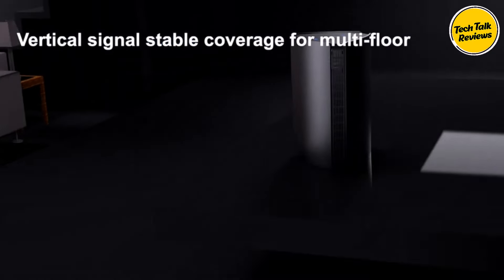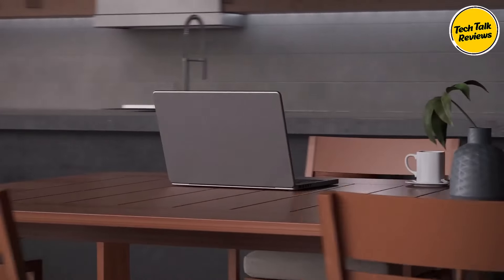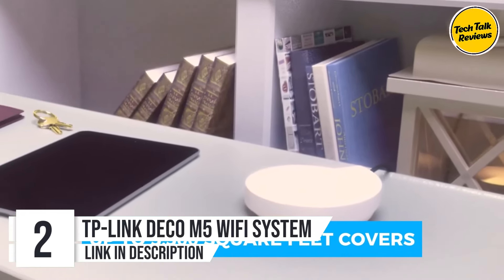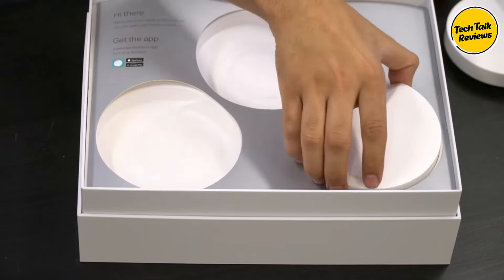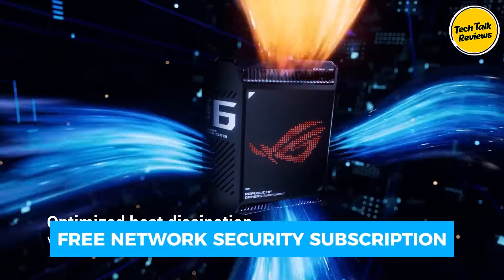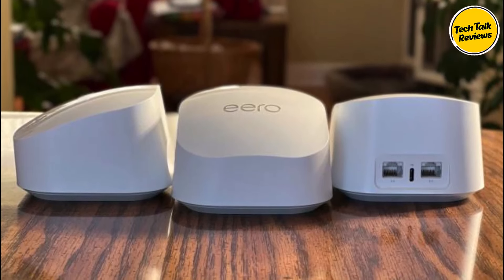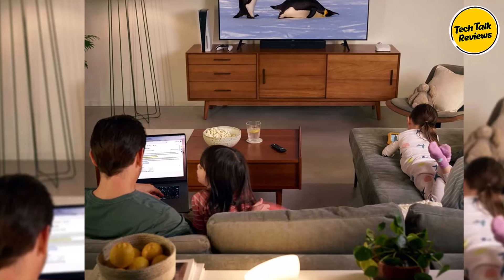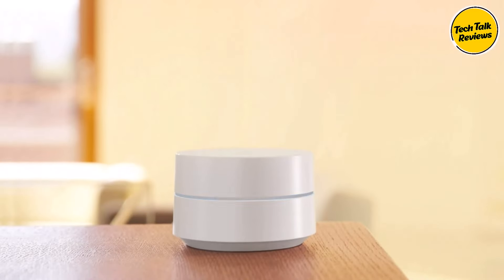Top 5 Best Mesh WiFi Routers 2025 - Best Mesh WiFi for Large Home 2025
Looking for the best mesh WiFi routers for your large home in 2025?

1. Netgear Orbi RBE973 Mesh Network System
2. TP-Link Deco M5 Wifi System
3. Asus Rog Rapture GT6 Mesh System
4. Amazon eero wifi 6 router
5. Eero Pro 6E Mesh Wifi Router